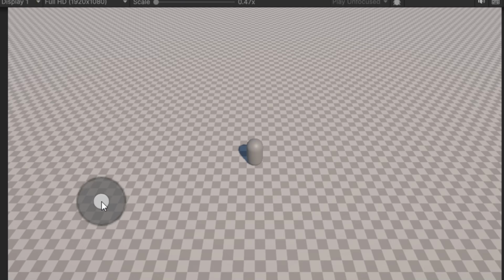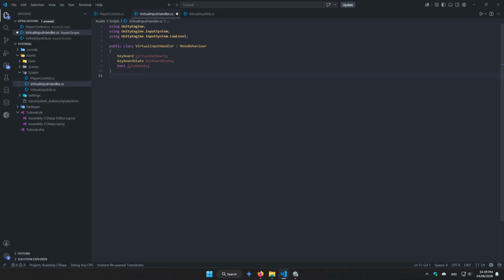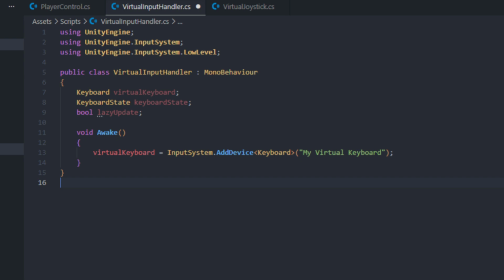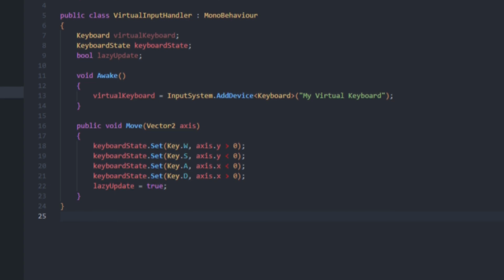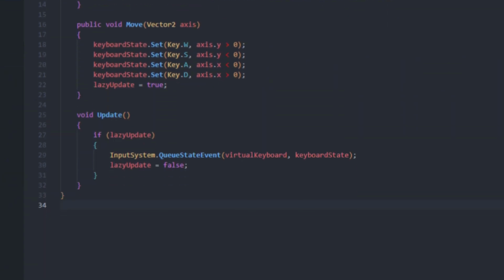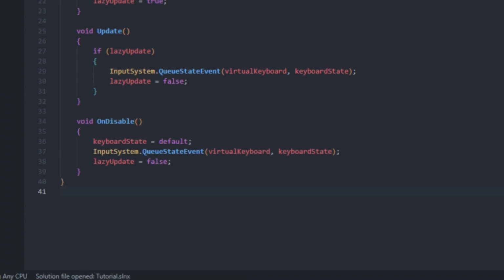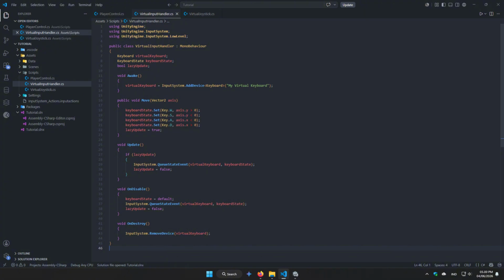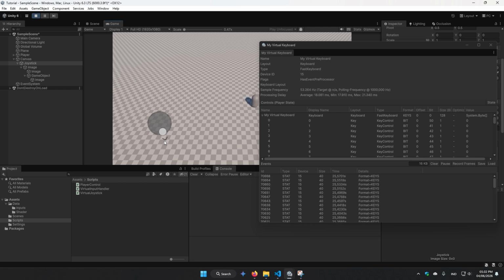Easiest Way to Add On-Screen Controls in Unity (New Input System)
Did you know that you can actually create a virtual input device that feeds data directly into your existing Input Action asset using physical paths? Yeah, you heard that right! That means no more building massive, complicated 'bridge scripts' or writing redundant glue code to connect your UI Virtual Joysticks and physical inputs. They can literally share the exact same system!